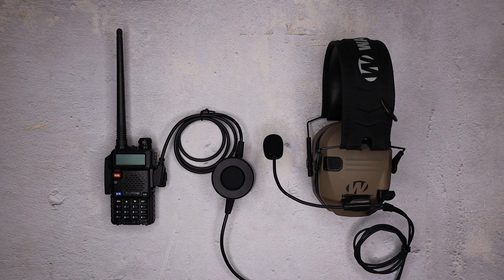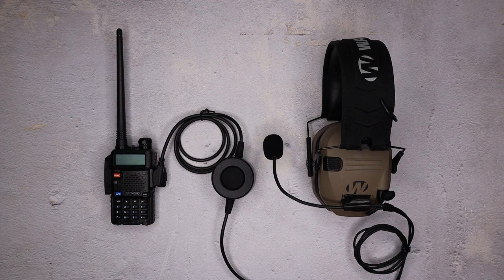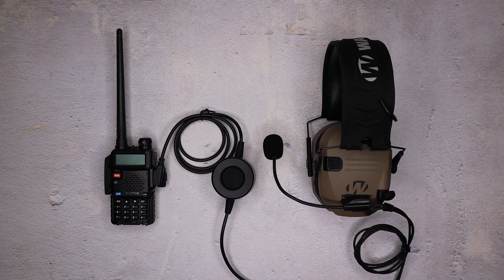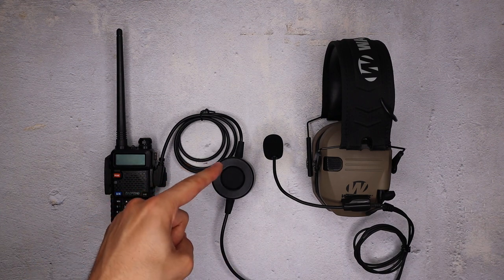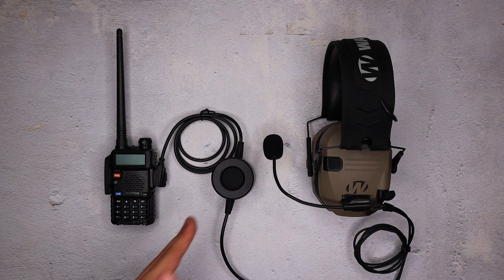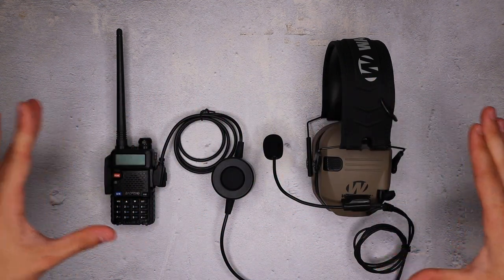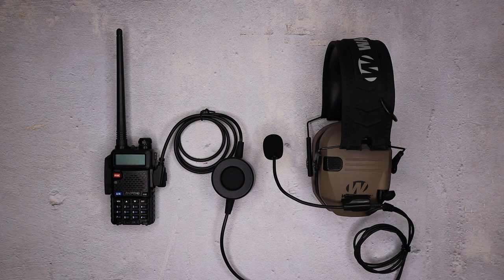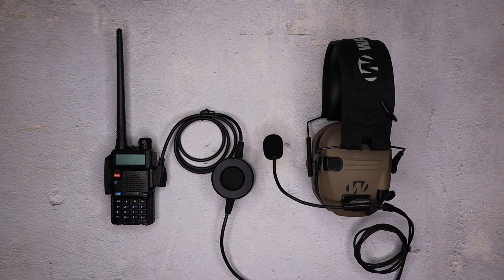Budget Comms Setup #2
Walkers Razors